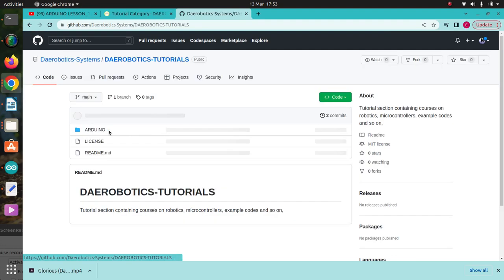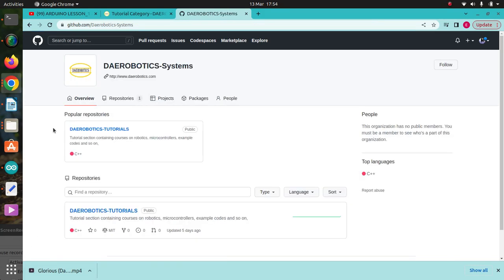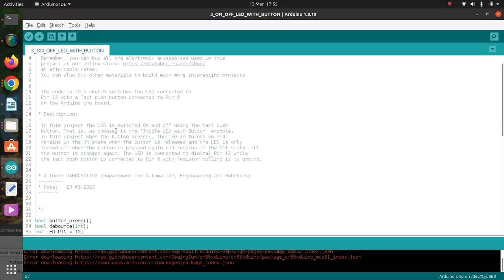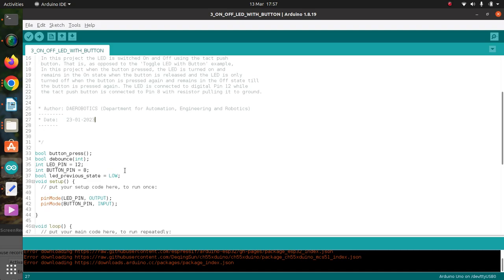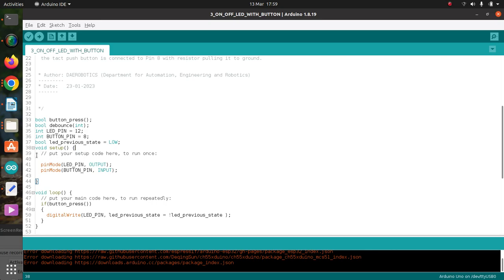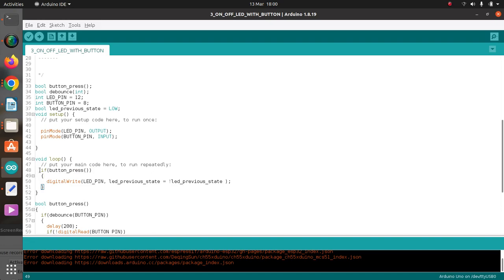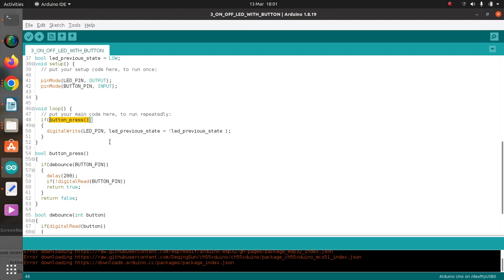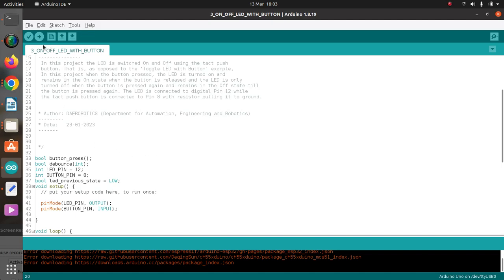ARDUINO LESSON_3 PART_1 (ON AND OFF LED WITH BUTTON)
This is PART_1 of this Lesson 3. In this lesson, I explained the code which makes an LED turn ON and OFF when a push button is pressed. As opposed to LESSON 2, here, the button acts like an actual switch. The code was written and burned into the Arduino board. Check out PART 2 of this lesson to see the actual activity running on the board.